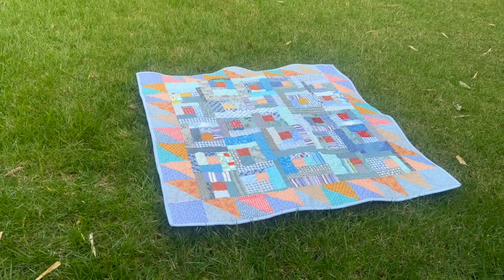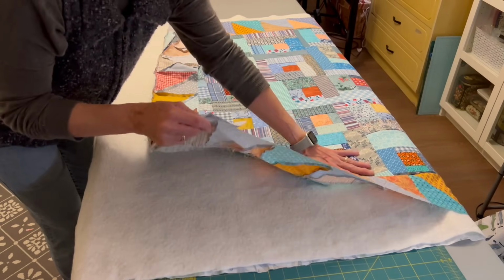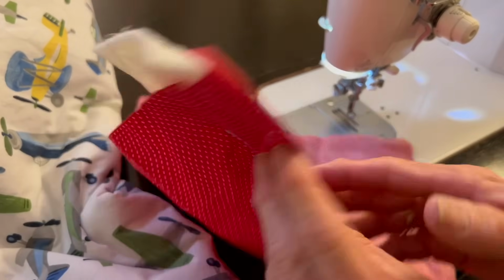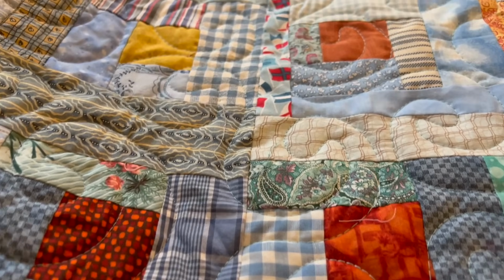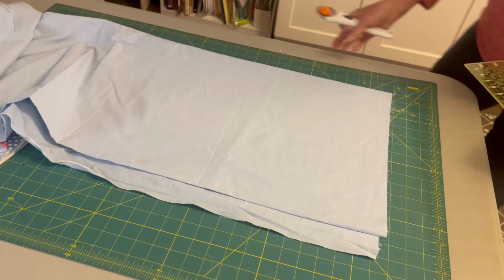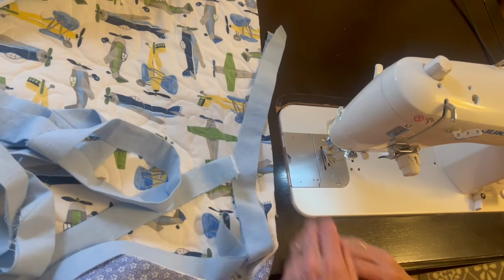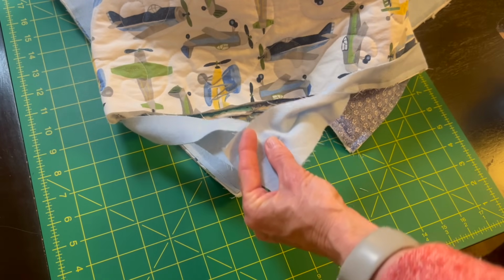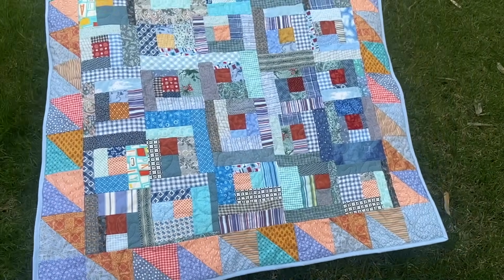Machine quilting | START to finish!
Today I am quilting a baby quilt in a very simple alll over pattern.
Happy SEWING!

snail mail:
Beth Shibley